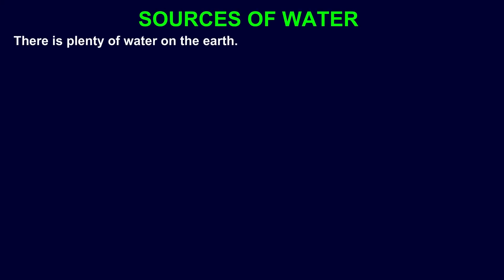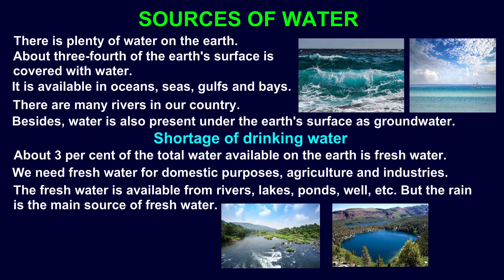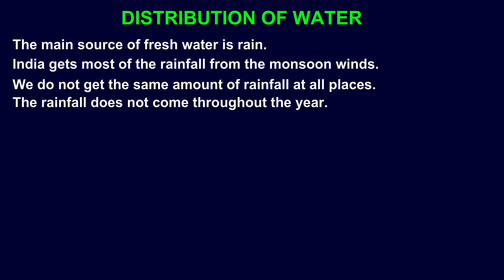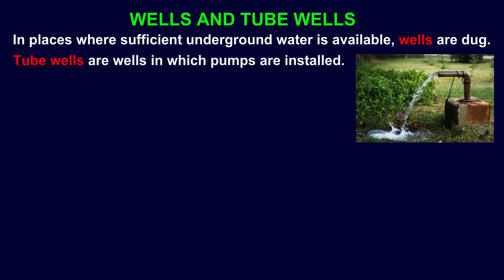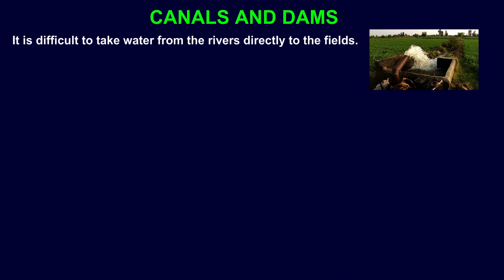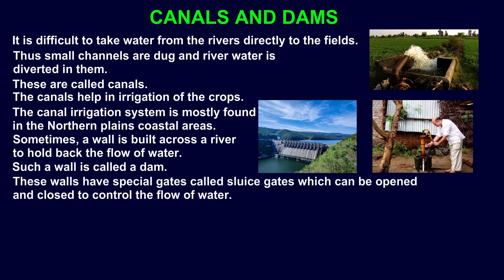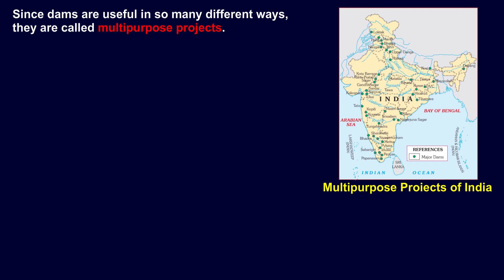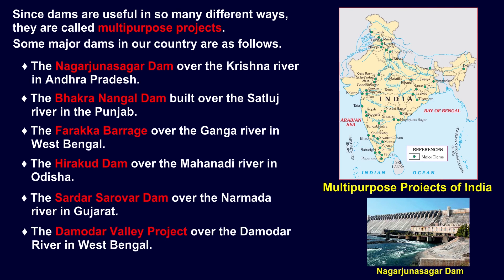STD 4 TERM 2 SOCIAL LES 1 INDIA IT'S WATER RESOURCES